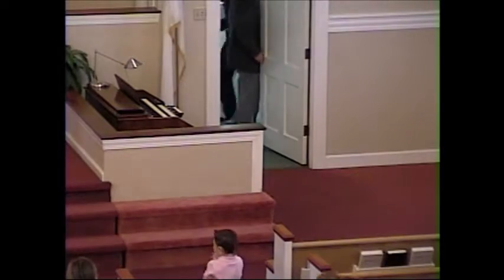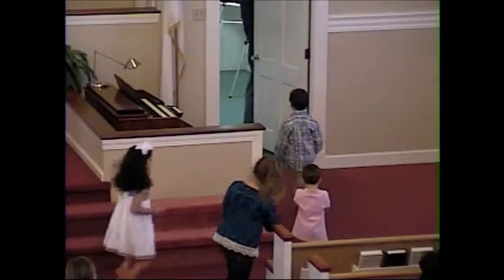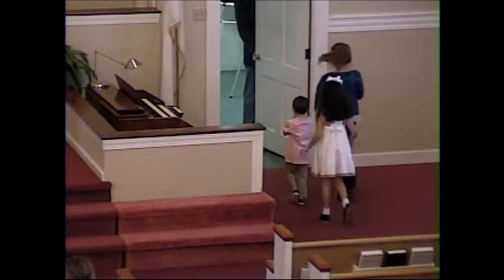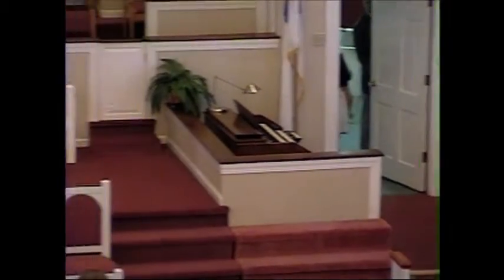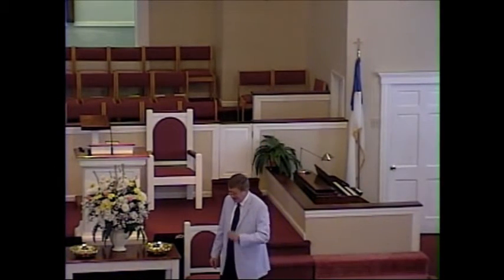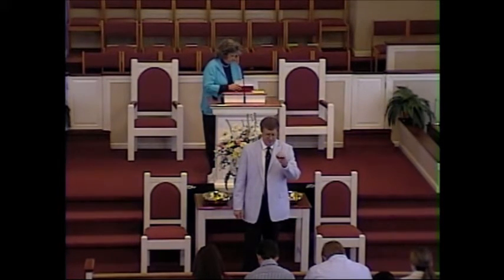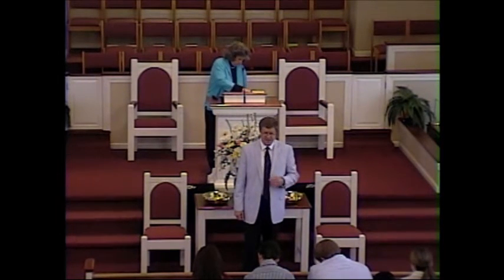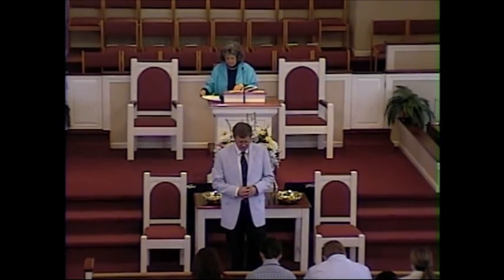2016-4-3 Salt & Light, Matthew 5:13-16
Sermon preached by Pastor Ray S. Lowe at Buffalo Baptist Church in Kershaw, SC on April 3, 2016.